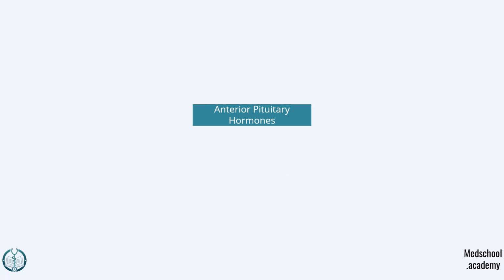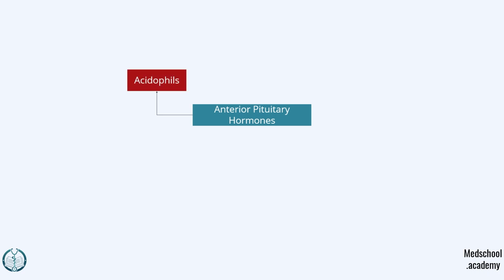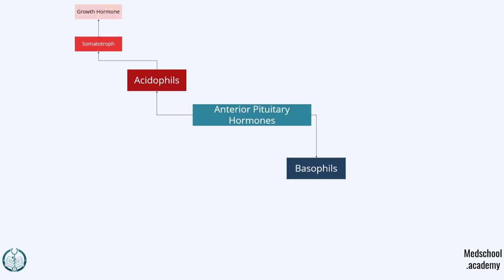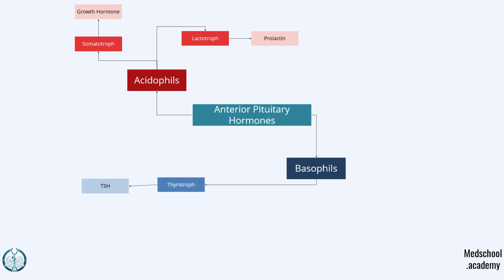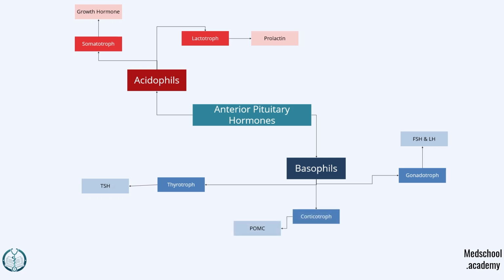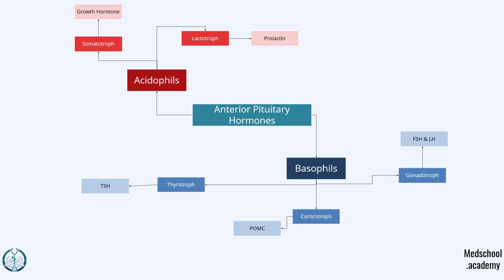Anterior Pituitary Basics: Growth Hormone, Prolactin, TSH, FSH, and More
Dive into the basics of the anterior pituitary gland and its hormones in this introductory lecture designed for medical students. Learn about the two main cell types, acidophils and basophils, their staining characteristics, and the hormones they produce, including growth hormone, prolactin, TSH, FSH, LH, and ACTH. This foundational knowledge sets the stage for detailed discussions in upcoming lectures, starting with growth hormone. Perfect for students preparing for exams or anyone curious about endocrinology!